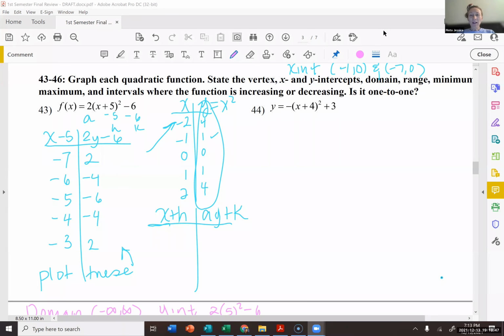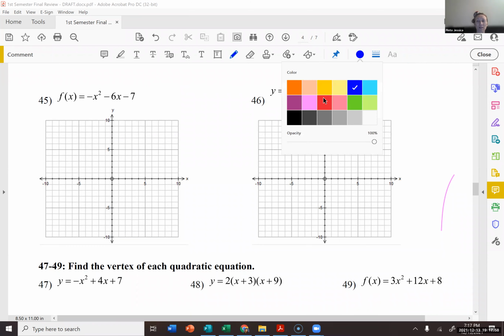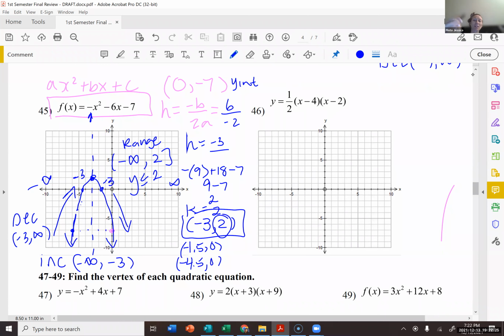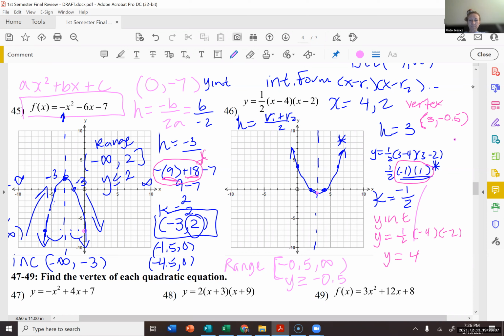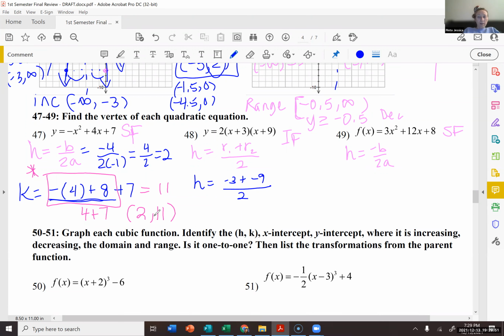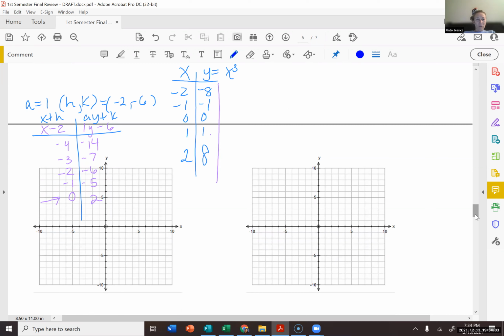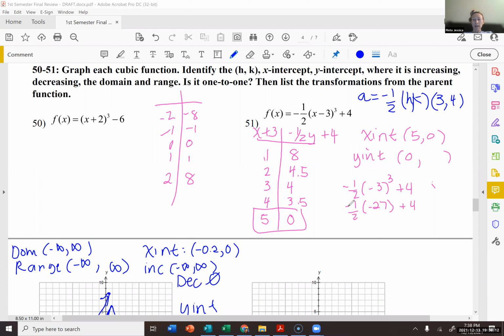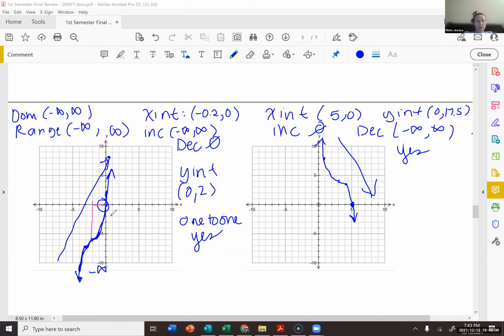Do the final review with me part (3?)